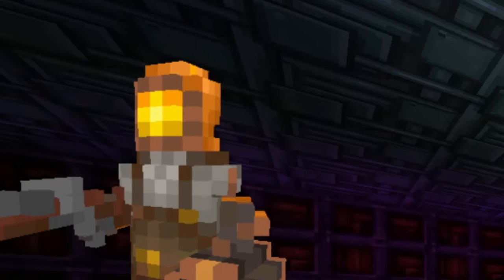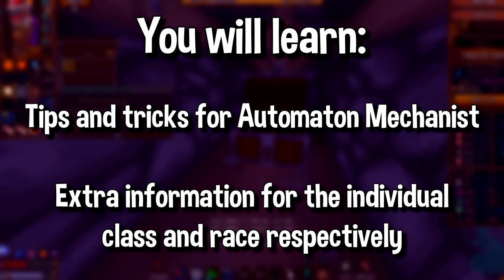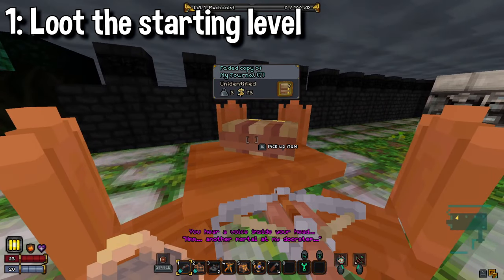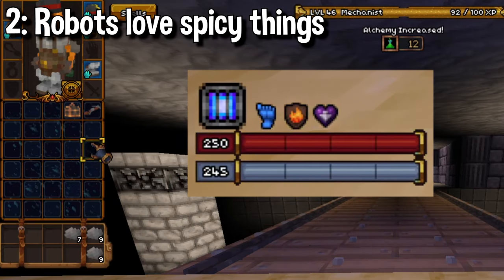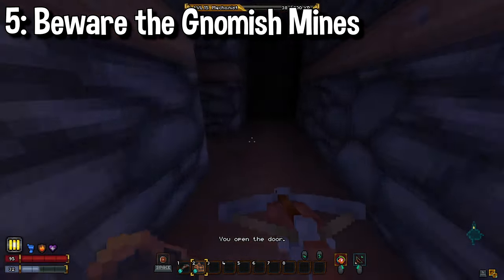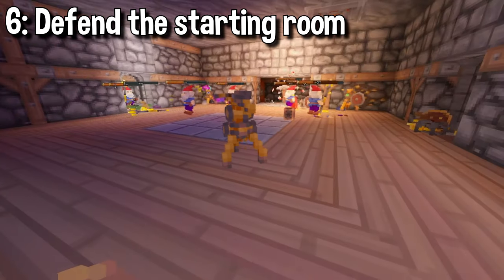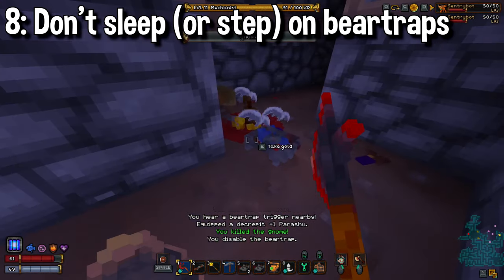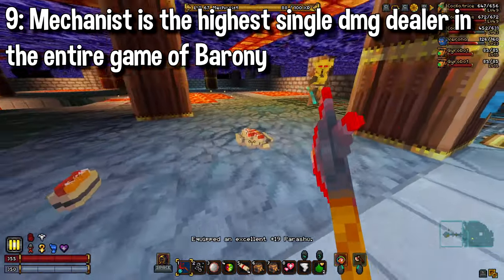Automaton Mechanist GUIDE | Barony tips & tricks EVERYONE should know!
Is the Automaton Mechanist too confusing? Are you having trouble figuring out how the race or the class works? I got you, homie :)

This video is a short and simple tutorial for those who need quick tips and info about the Automaton race and it's respective class, the Mechanist. Hopefully, in just 3 short minutes, you'll know a few things about the race and class that will assist you in your future runs :D

If you learn anything form the video, please support the content by liking and possibly commenting other ideas for guides, so I may reach out to others and help as many people as possible!